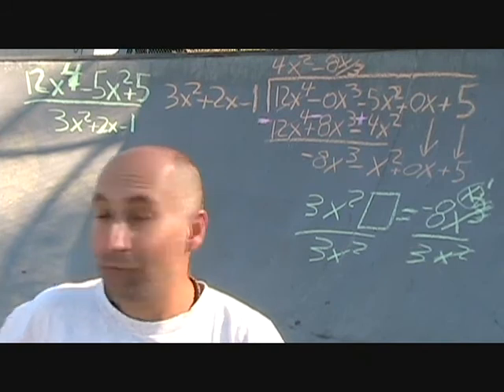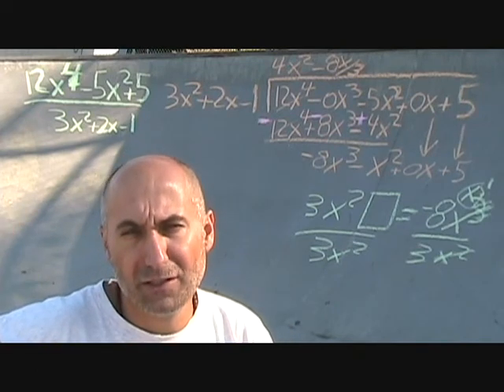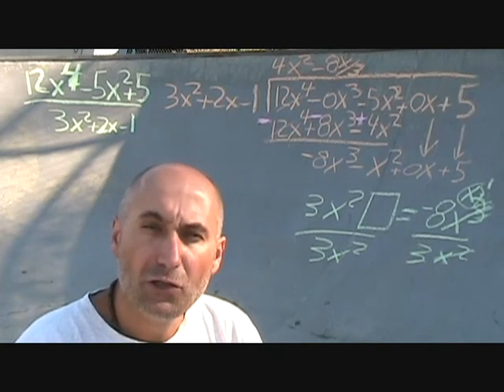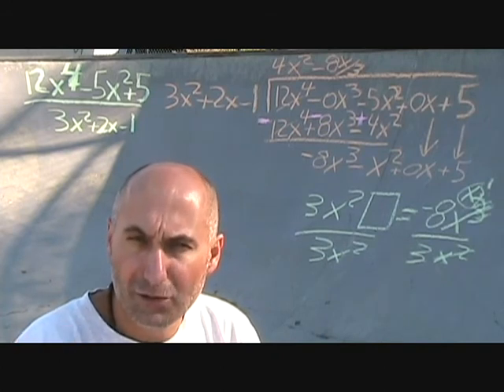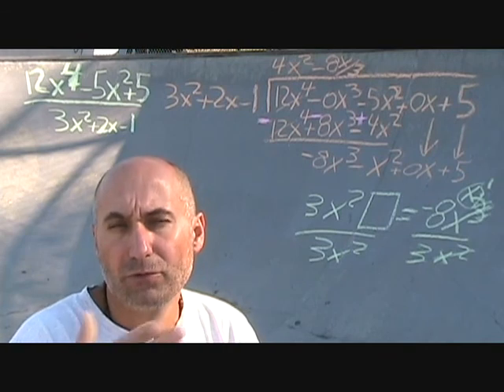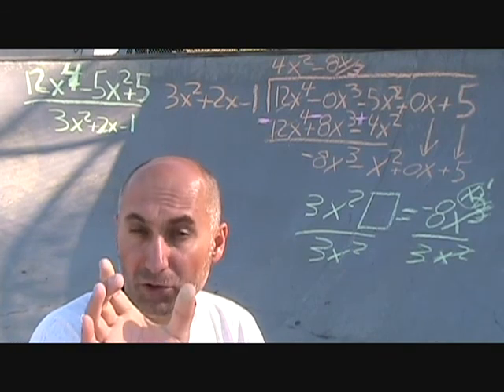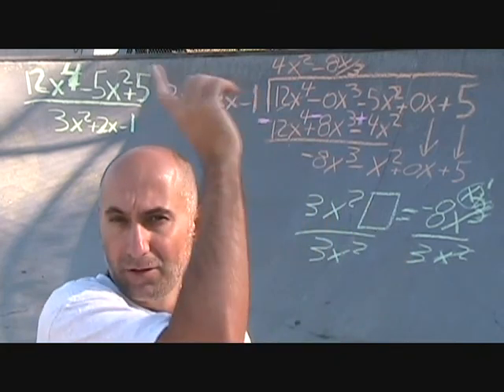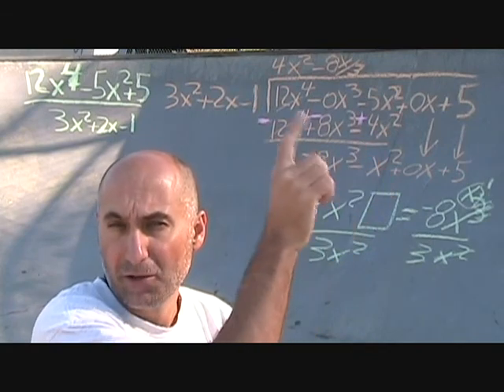Factoring Part 25: Synthetic Division Part 6: Polynomial Long Division (Part 3): Math IIIb (123)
Peace,